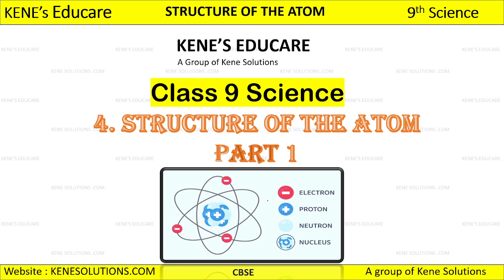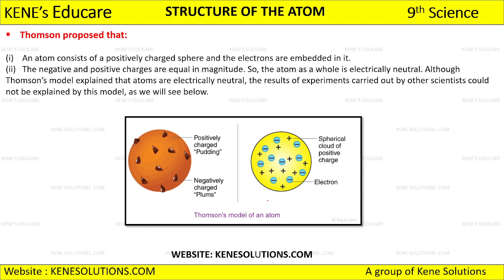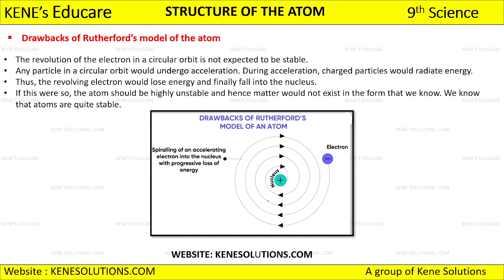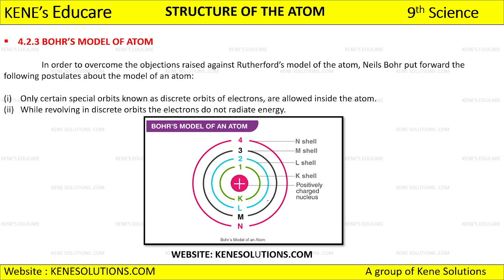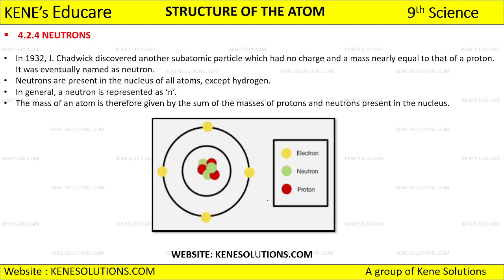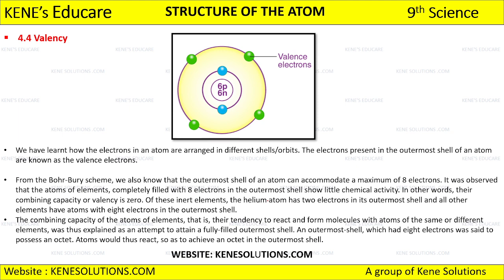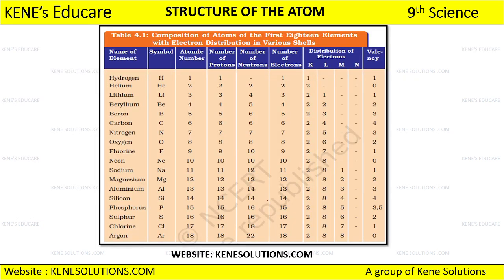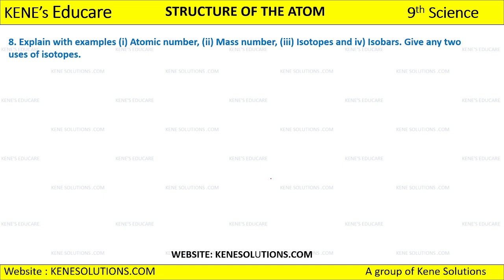Chapter 4 | Part 1 | Structure Of Atom | Science | Class 9 | CBSE Board (NCERT)